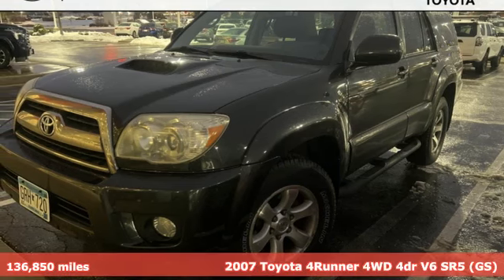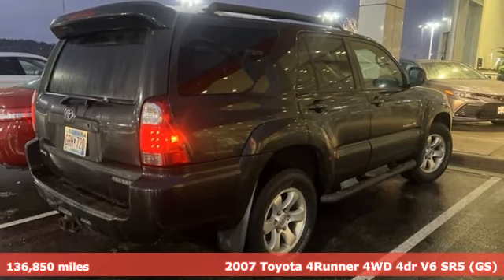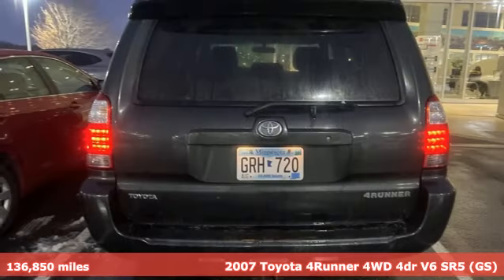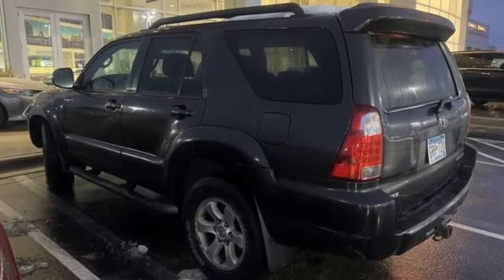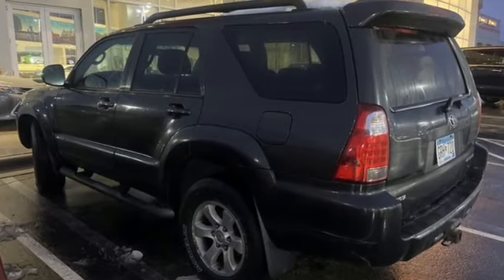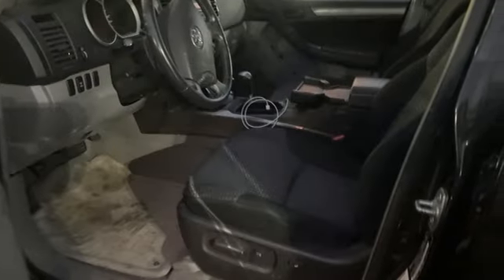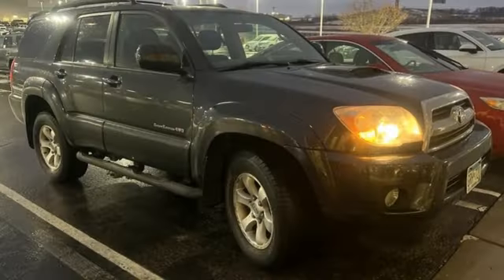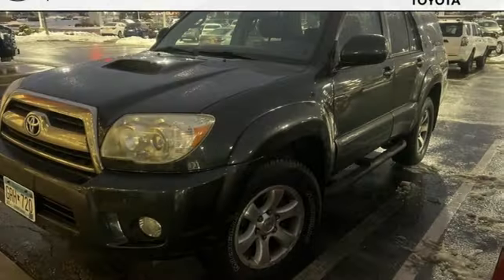Used 2007 Toyota 4Runner Rochester, MN XA9446 - SOLD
Year: 2007
Make: Toyota
Model: 4Runner
Trim: SR5
Engine: 4.0L V6 SMPI DOHC
Transmission: 5-Speed Automatic with Overdrive
Color: Gray
Interior: Dark Charcoal
Mileage: 136850
Stock #: XA9446
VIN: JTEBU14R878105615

Address:
4365 Canal Place Southeast